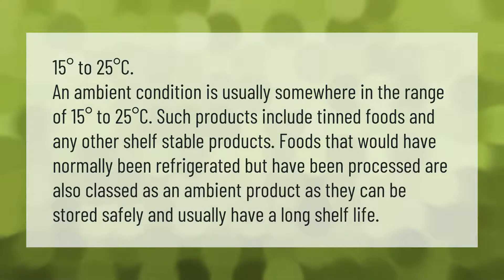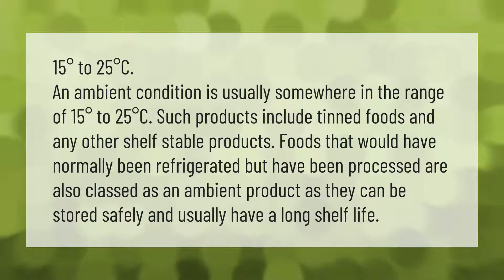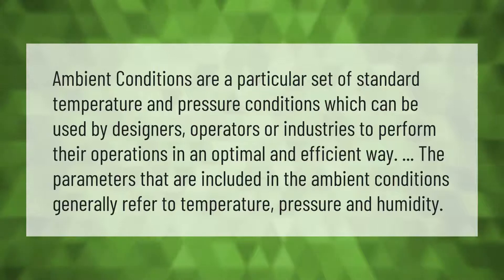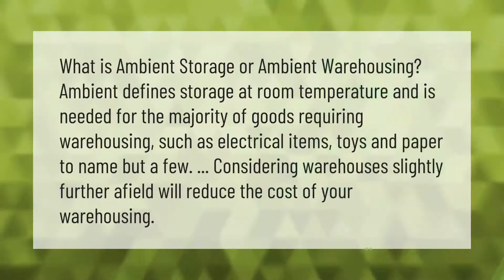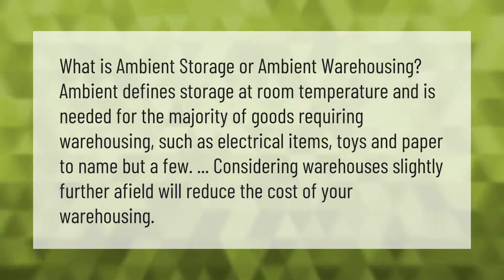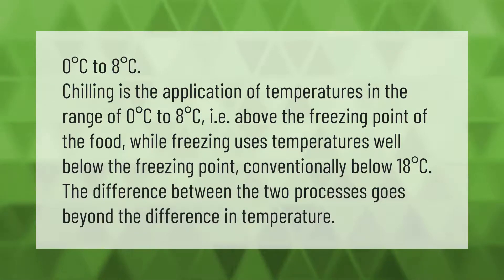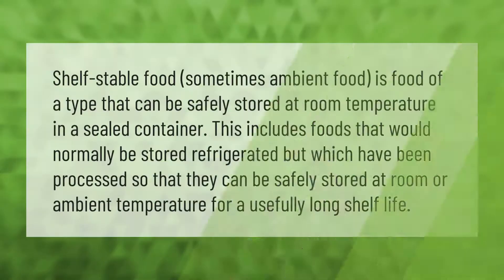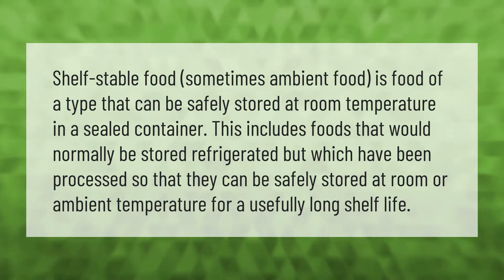What is ambient temperature for food?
00:00 - What is ambient temperature for food?
00:44 - What are ambient conditions?
01:14 - What is ambient warehousing?
01:45 - What is chilled temperature range?
02:21 - What is ambient food?

Laura S. Harris (2021, June 12.) What is ambient temperature for food?
    AskAbout.video/articles/What-is-ambient-temperature-for-food-252638